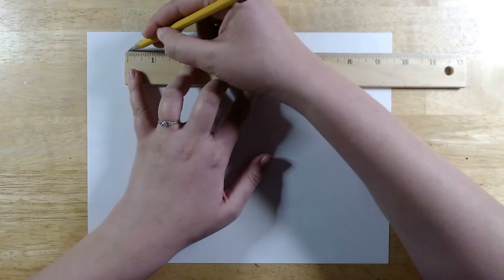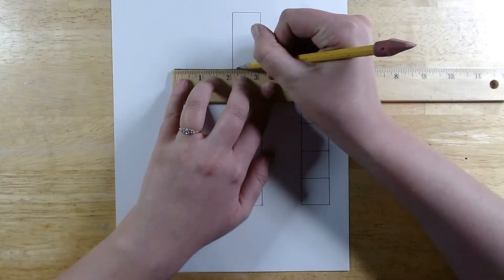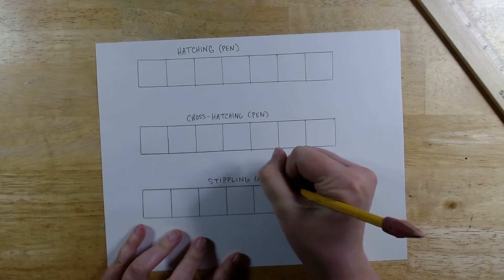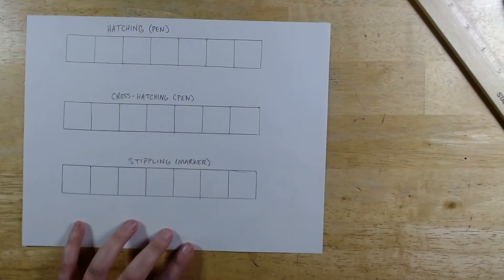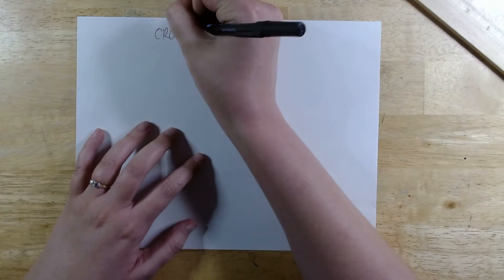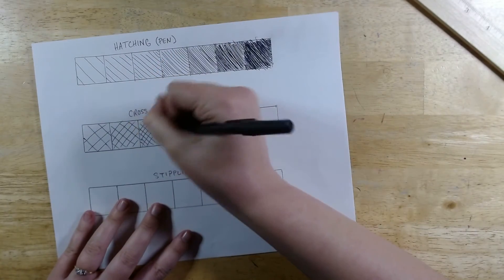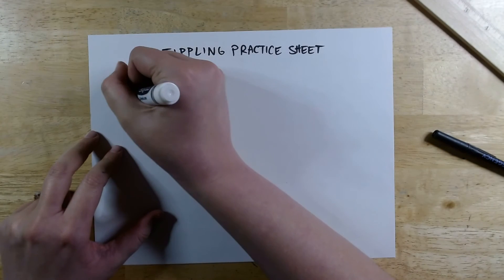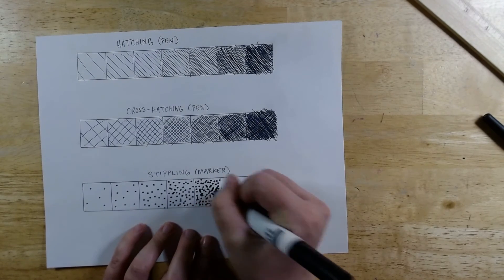Hatching, Cross-Hatching, and Stippling- Value Scales